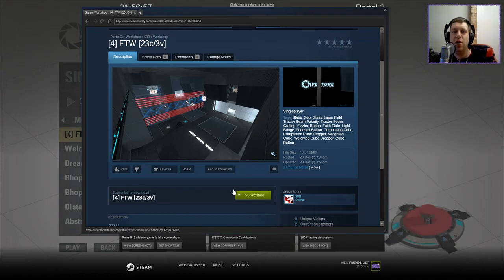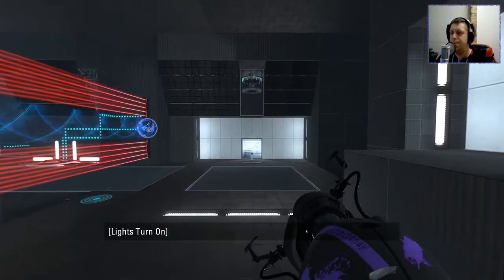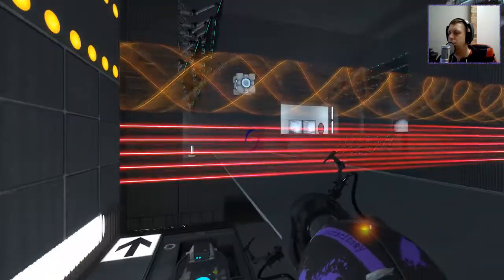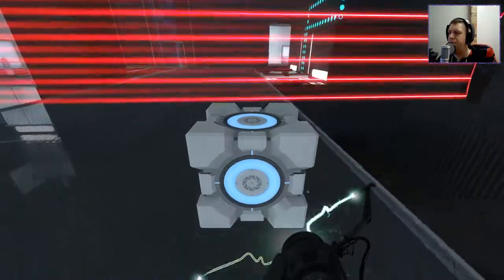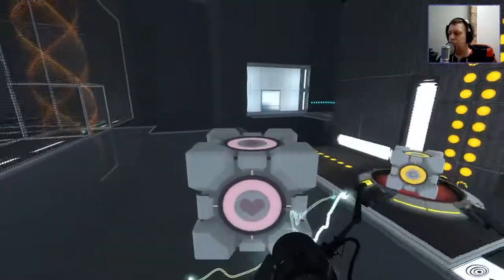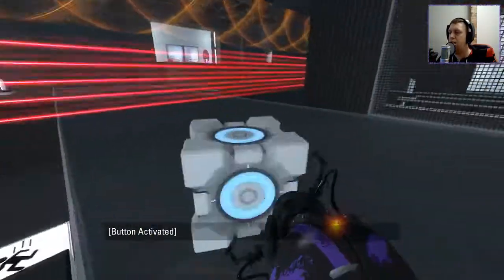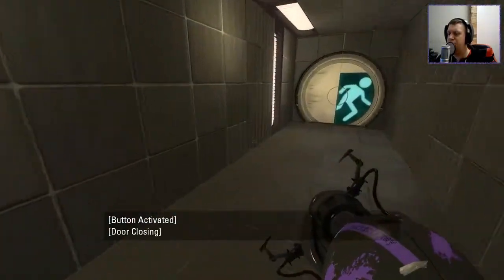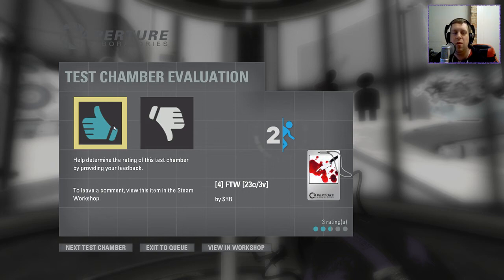[Portal 2] "[4] FTW [23c/2v]" by $RR